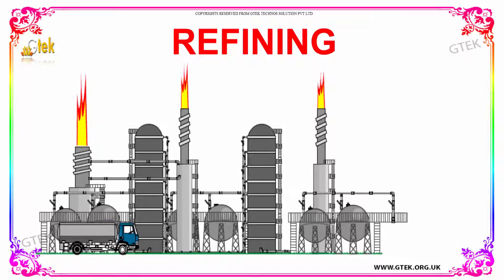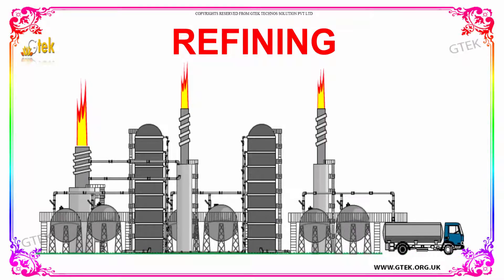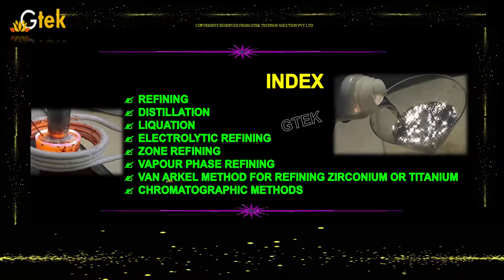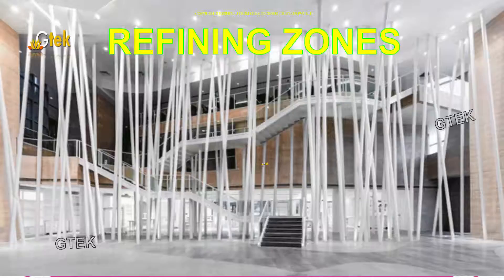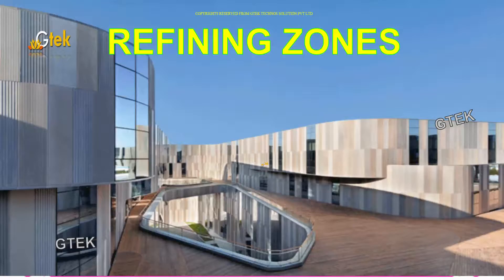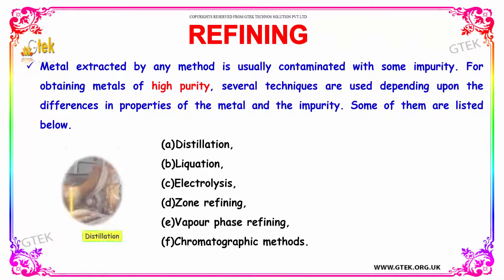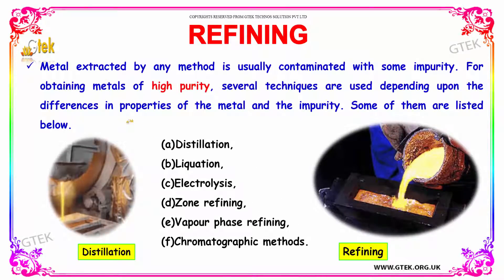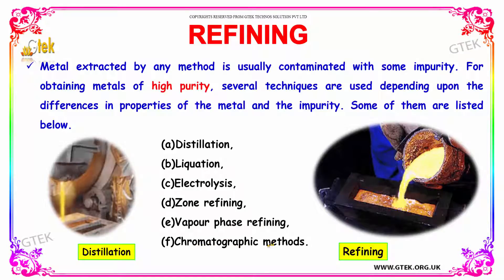refining general principles and processes of isolation of elements class 12 chemistry subject cbse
refining general principles and processes of isolation of elements Top most best online video lectures preparations notes for class 12 chemistry CBSE IIT-JEE NEET exam +2/12thstd standard intermediate PUC college exams preparations tips and tricks all questions with solutions

refining process
refining synonym
zone refining aluminum
zone refining chemistry
zone refining copper
zone refining cbse
zone refining definition
zone refining in chemistry
zone refining of metals
refining silver
refining crude oil
refining diesel
zone refining process
refining of metals
refine ore crossword clue
refinery definition
refined person
oil refinery companies

Pre-primary
Primary
Middle/ upper-primary
Senior secondary
inter college